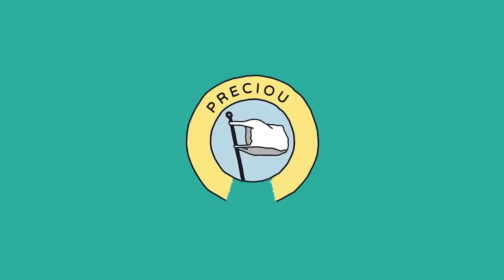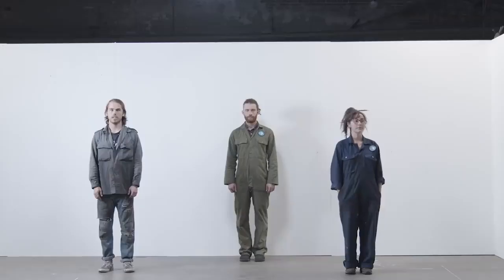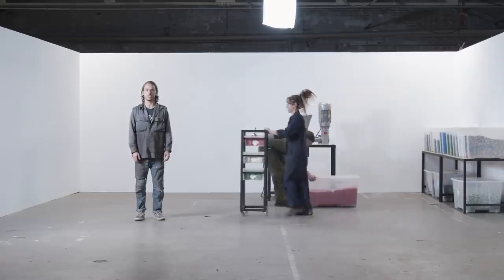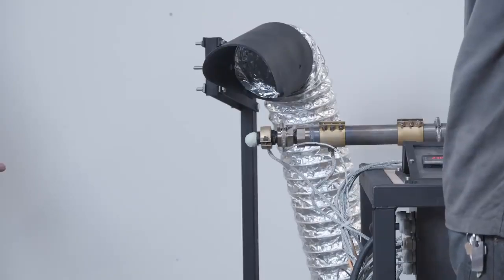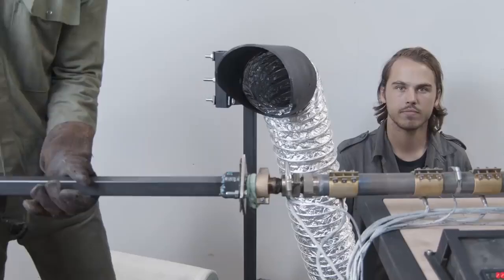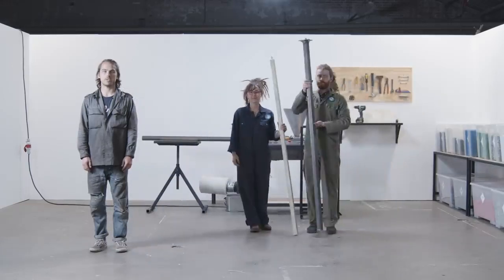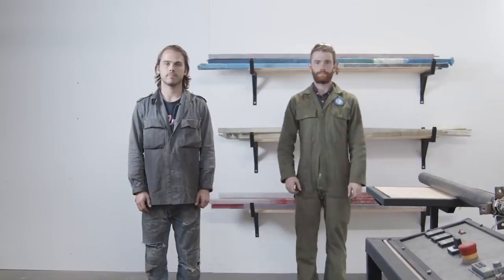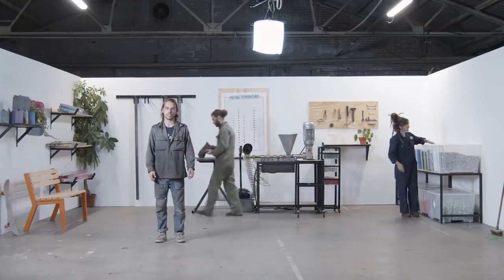Precious Plastic - How to setup an extrusion workspace and make bricks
Plastic waste is a problem. In this video, Precious Plastic shows you how to set up an Extrusion workspace and make plastic bricks from recovered plastic waste.